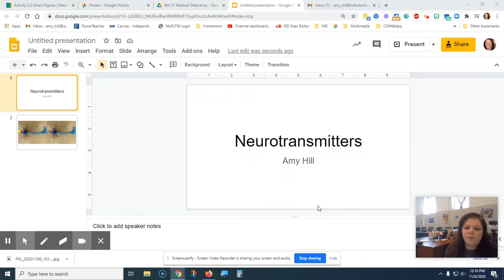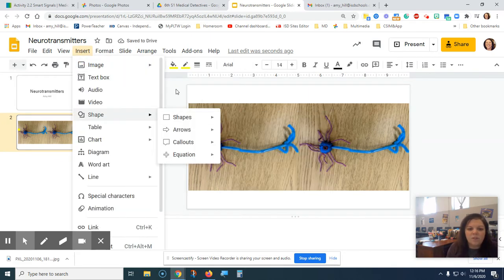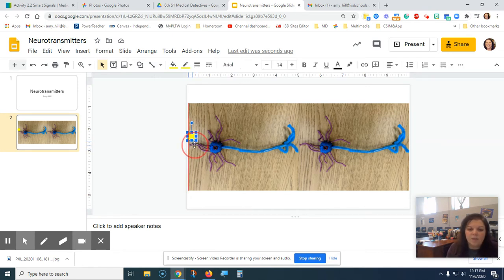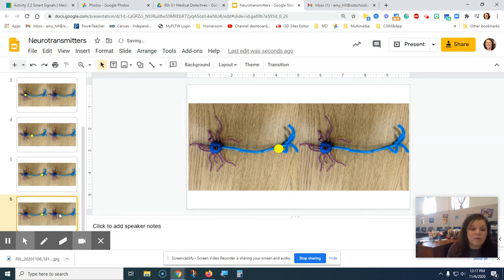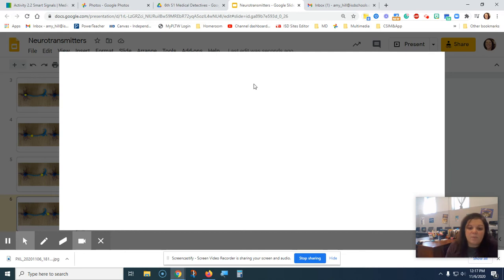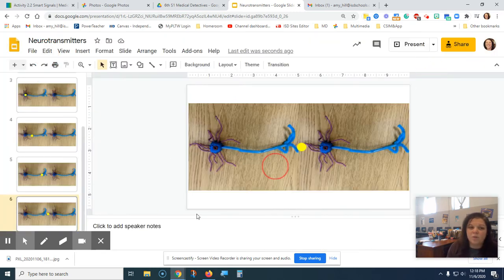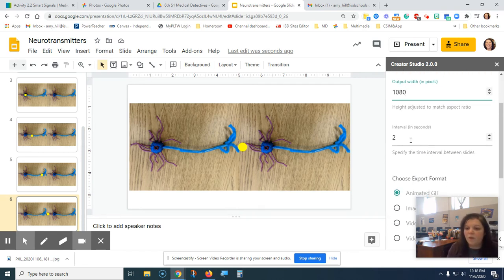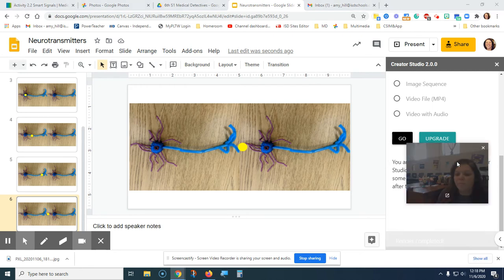Using Google Slides and add-on Creator Studio to create a Gif